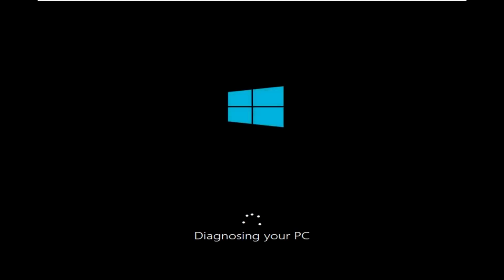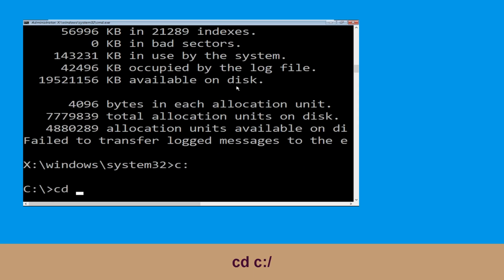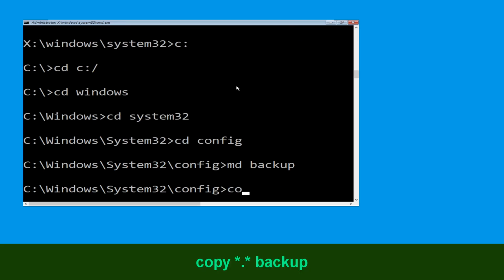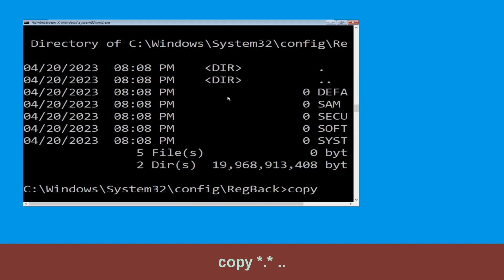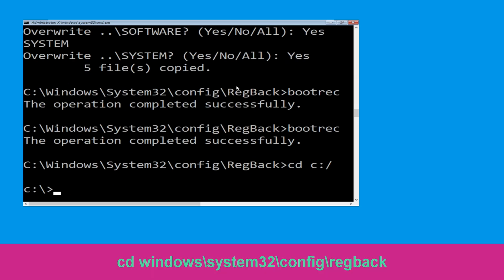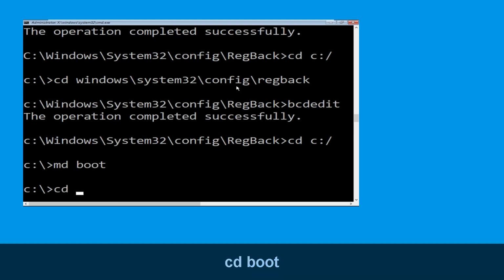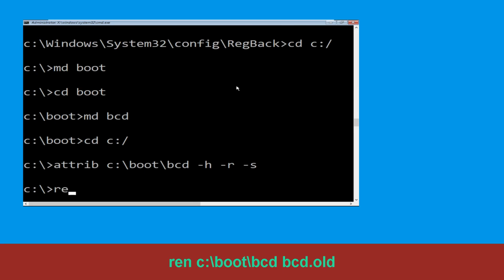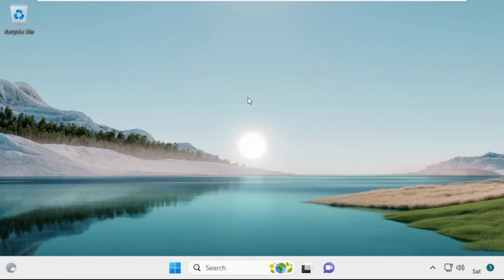Windows 11 Automatic Repair Loop - How to Get Out of It Fix Windows 10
• IRQL_NOT_LESS_OR_EQUAL Error
• BAD_POOL_CALLER Error